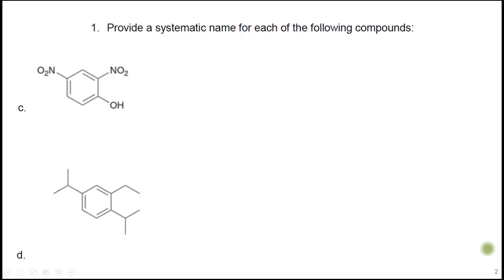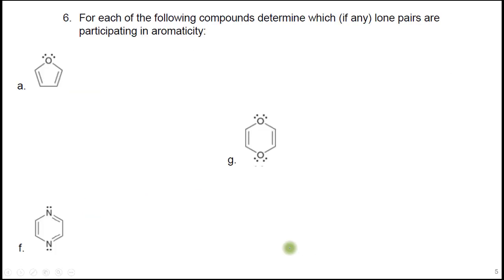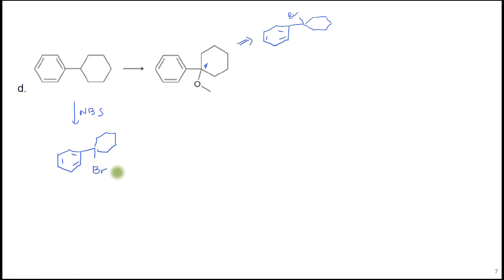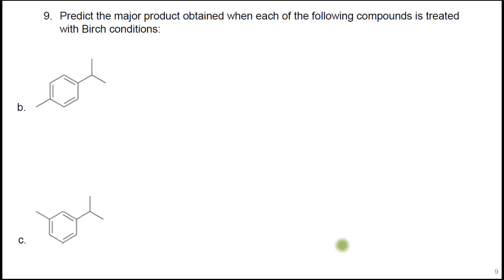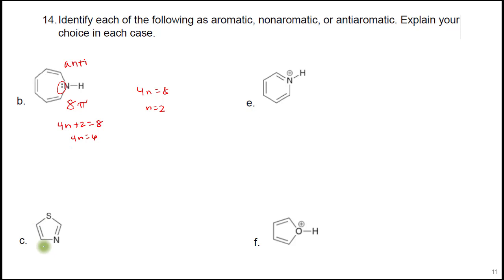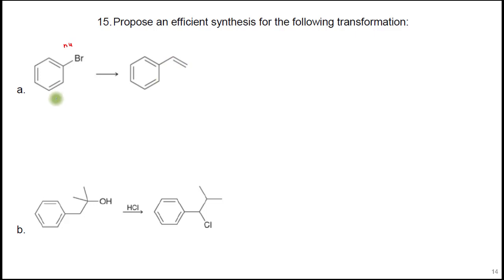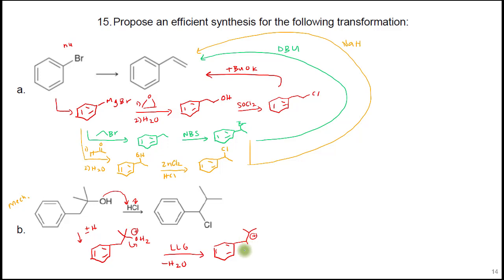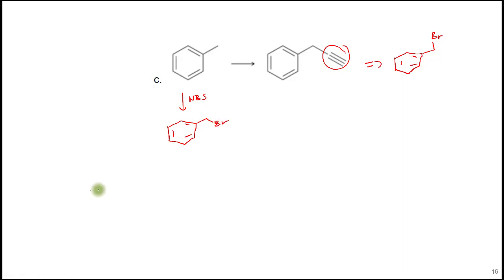Chapter 18 extra problems